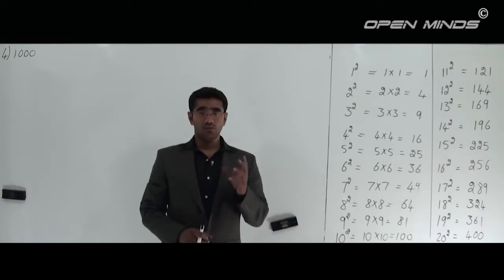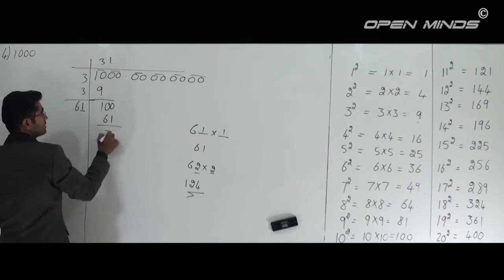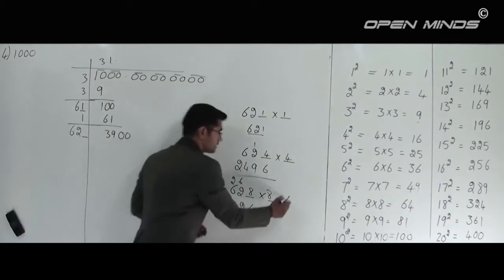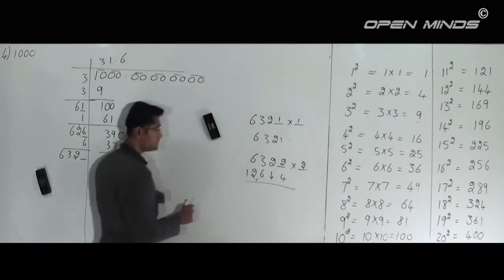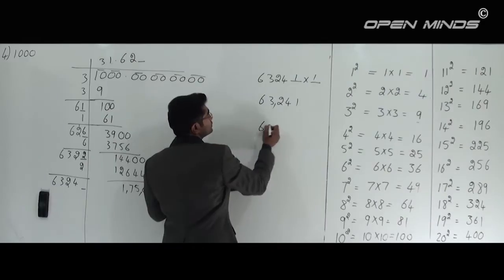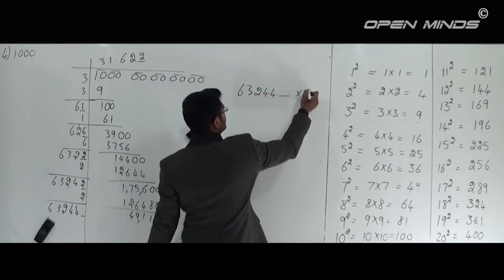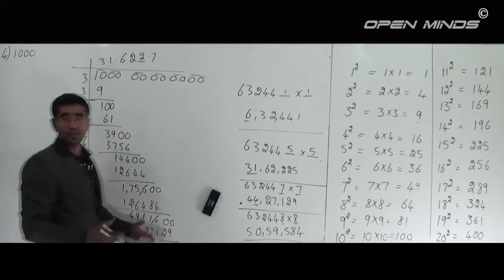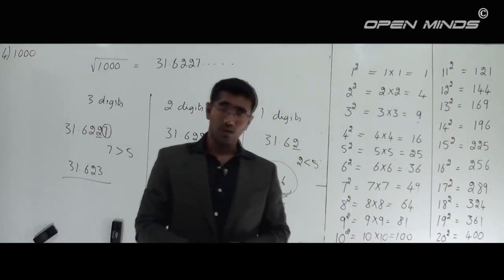Maharashtra - 8th Math